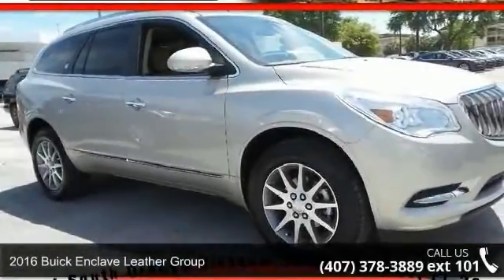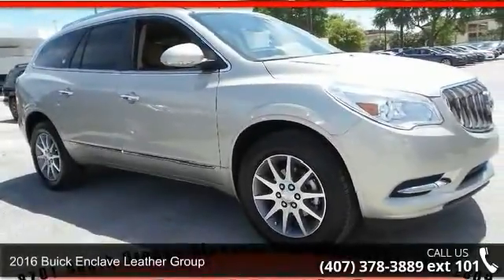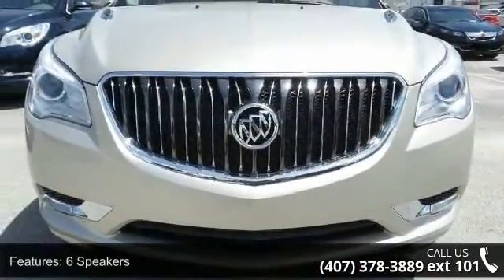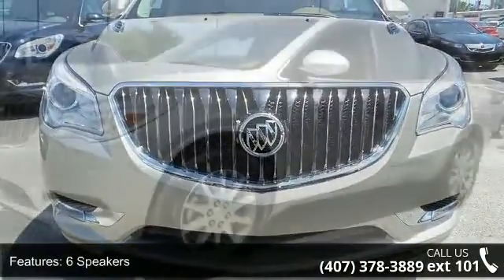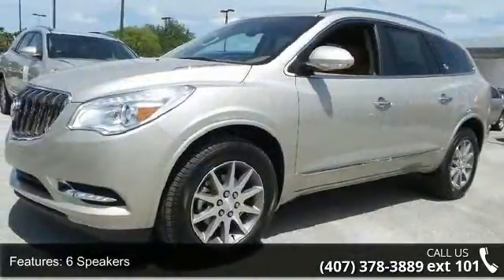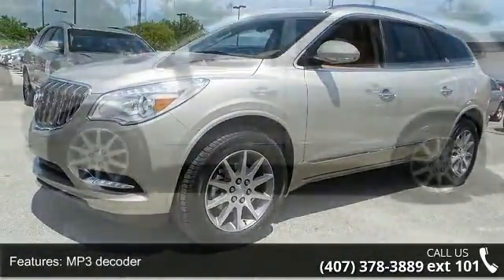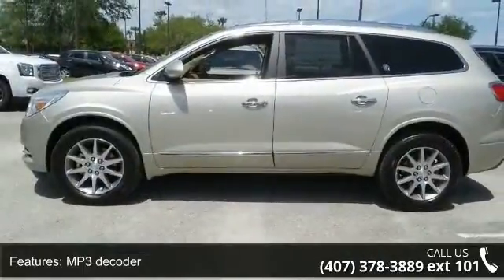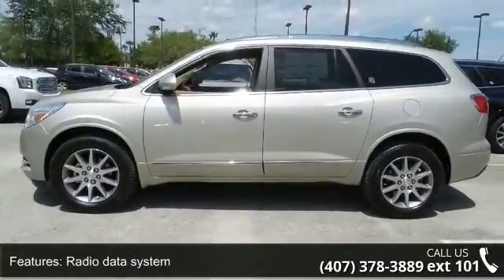2016 Buick Enclave Leather Group - Fountain Auto Mall - O...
FWD. Silver Bullet! The Fountain Auto Mall EDGE! This fantastic 2016 Buick Enclave is the rare family vehicle you have been looking to get your hands on. There aren't any used vehicles more reliable than a Buick, unless it's a Buick with low mileage like this 2016 Enclave. Fountain Auto Mall is proud to be the premier Auto group in Orlando, Florida. We strive to make your experience with Fountain Auto Mall a great one. Once you're here, you'll know you've come to the right place.